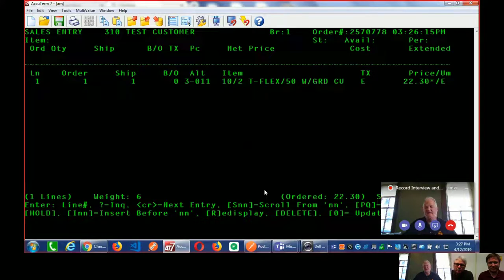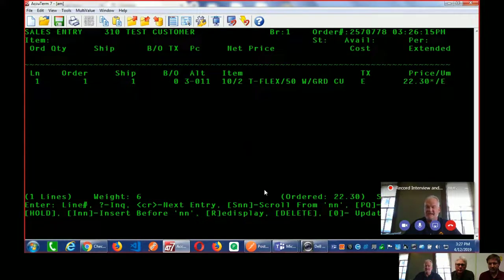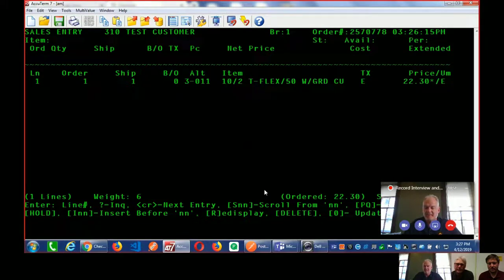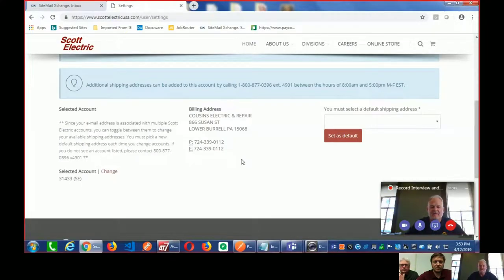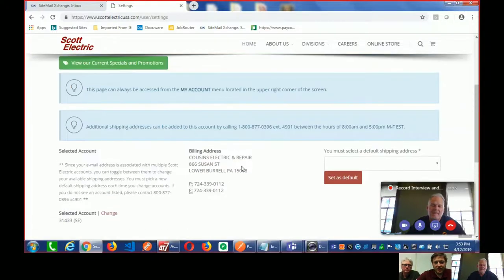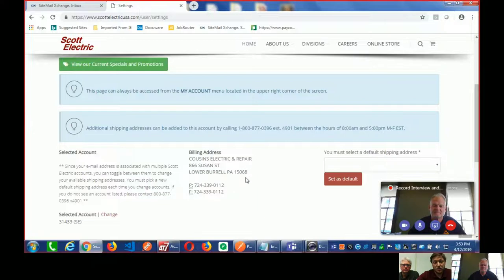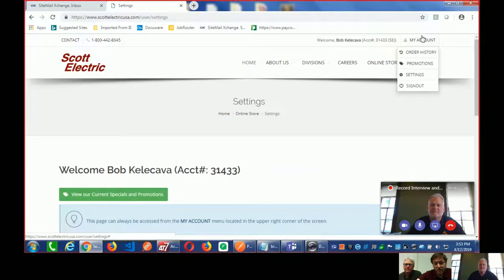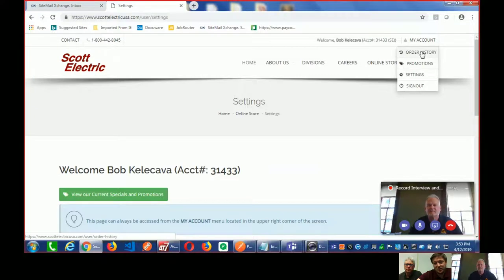ScottElectricInterview April2019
Al Metz and Bob Kelecava talk about the benefits of jBASE and demonstrate an exciting new eCommerce solution they built using MEAN stack. They also discuss succession planning and how jBASE addresses concerns about how to hand their jBASE ERP to the next generation of developers.